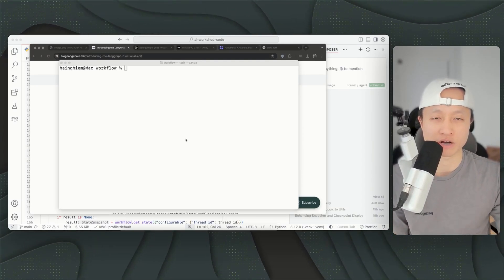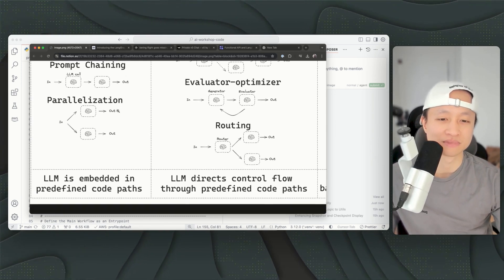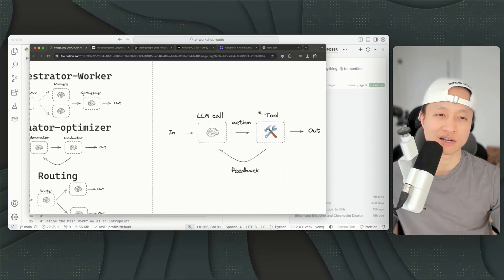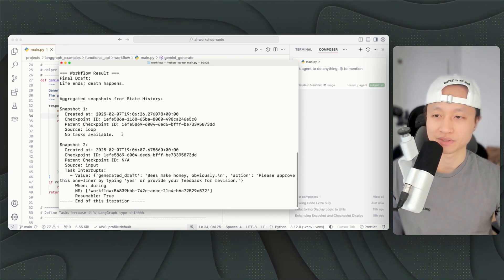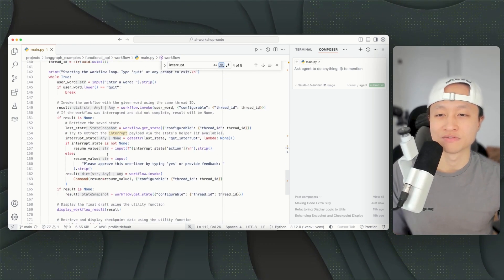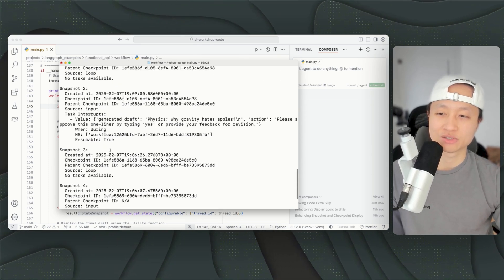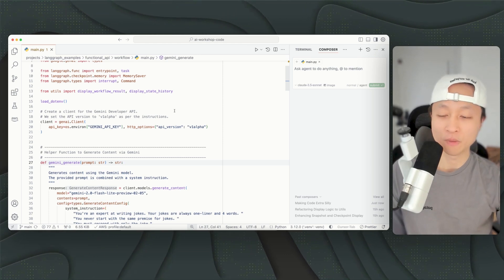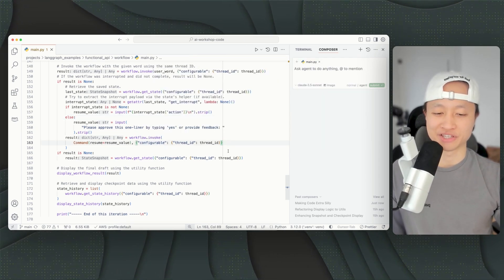LLM Workflow with LangGraph's new Functional API